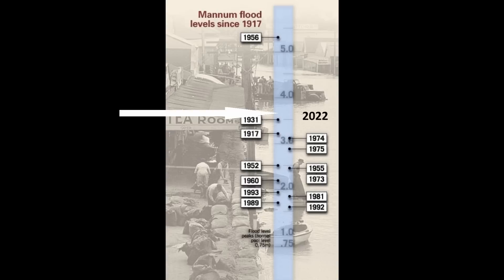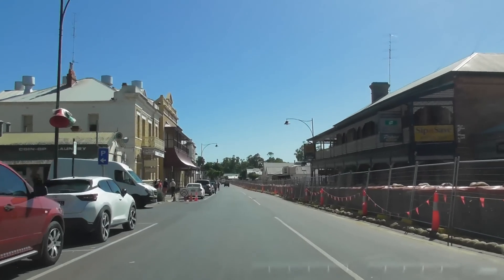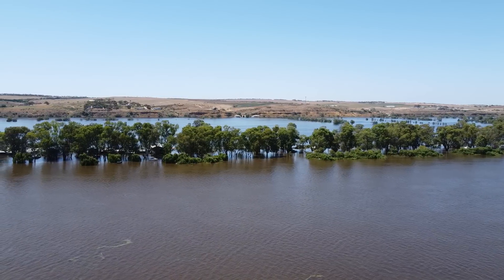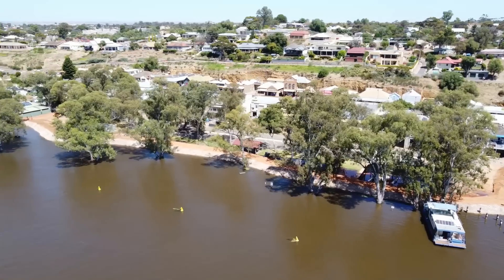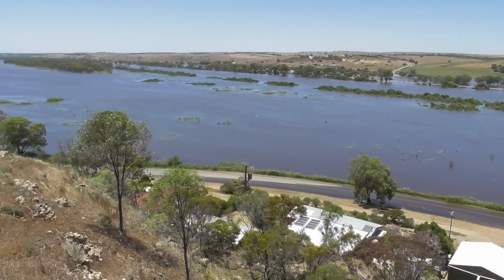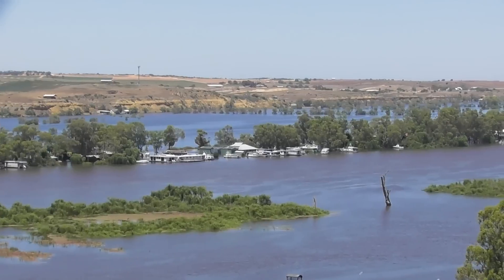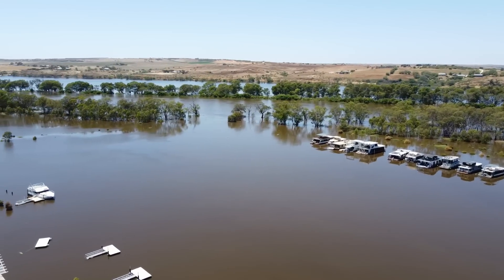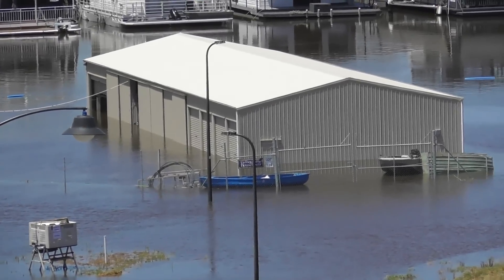Mannum - Murray River Floods - the peak is nearly here!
I returned to Mannum today, a month after my previous visit when I checked out the preparation for the anticipated record floods heading downstream. With the peak flow only about a week away, it was interesting to see how much the water had risen and whether or not the prepared levees were doing their job. There is an awful lot of water out there and it is still slowly rising and testing out the defences.
The 1931 flood level has now been surpassed, making this the second largest flood in recorded history after the 1956 event, and the largest for nearly 70 years.